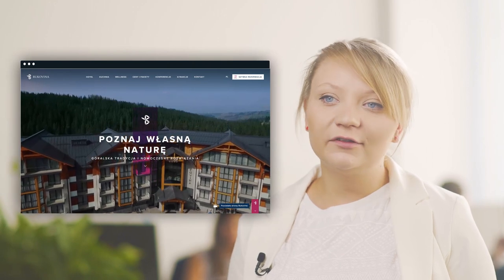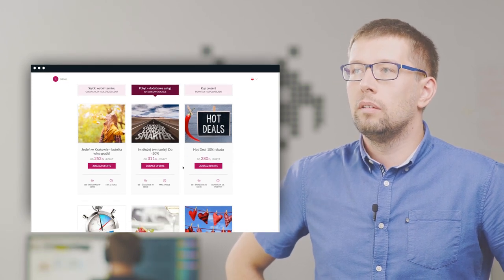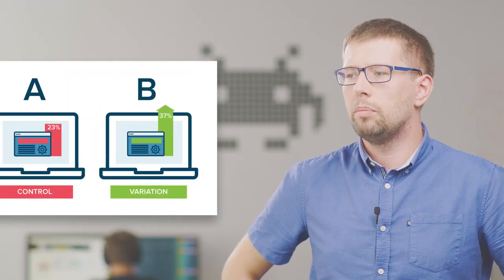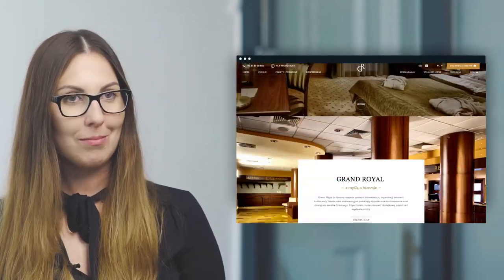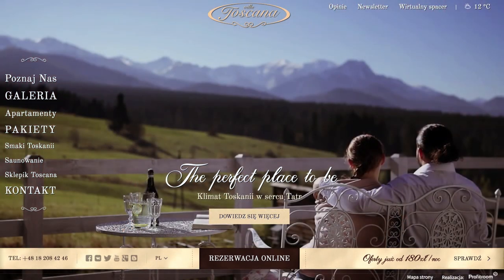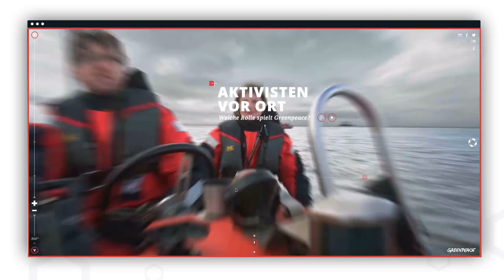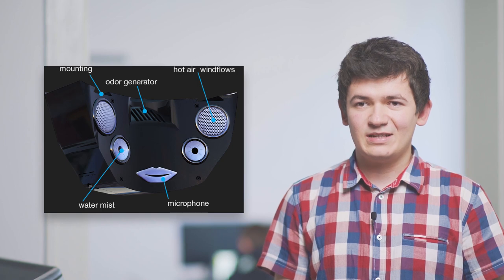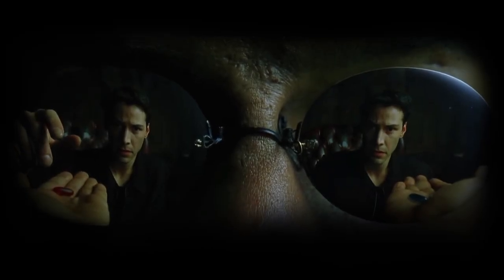PRZYSZŁOŚĆ PREZENTACJI TREŚCI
Pełnometrażowa wersja filmu pt. "Przyszłość prezentacji treści", przygotowanego przez zespół Profitroom. Pokaz premierowy odbył się podczas Hotel Marketing Conference 2016 na Międzynarodowych Targach Poznańskich oraz w Multikinie Złote Tarasy w Warszawie.